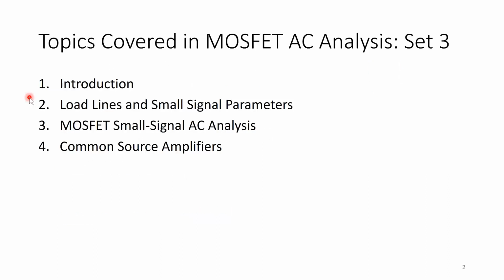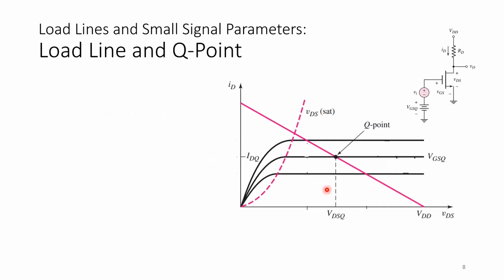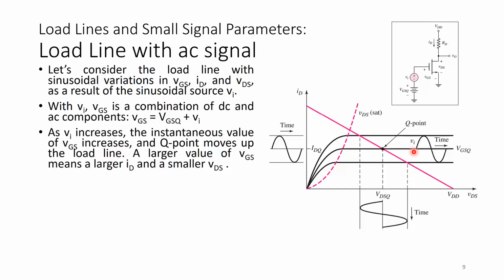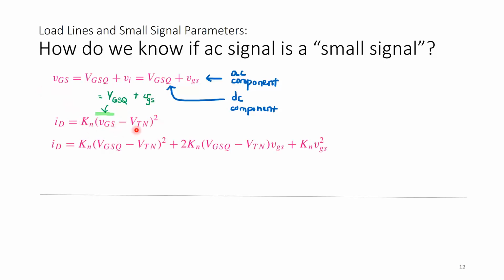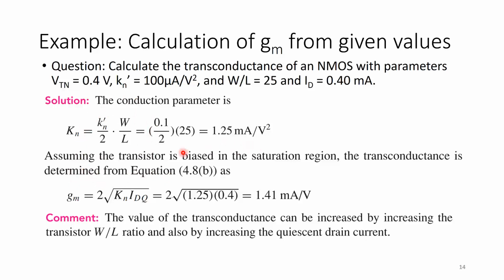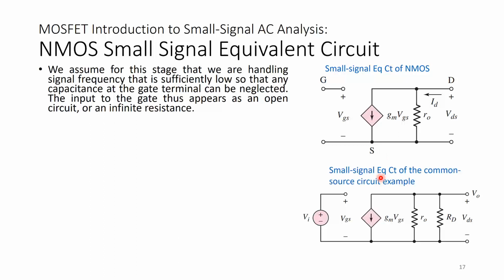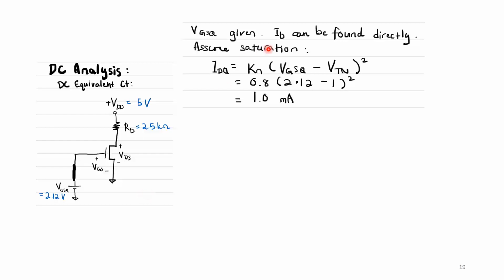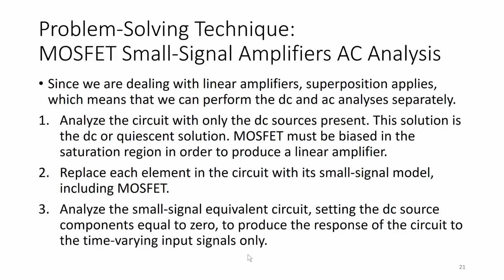MOSFET AC Analysis Part 1 Lecture: V3VP4 ELE424 DL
MOSFET AC Analysis Part 1
Video 3 (Part 1) Video Pack 4  for ELE424 UiTM distance learning

Video Pack 4: MOSFET
Video 2:  MOSFET AC Analysis Part 1
This video covers AC analysis of MOSFET from the concept of linear amplification, understanding regions of operation through the loadline and introduction to common source amplifier.
Reference text for this video: Neamen Ch 4 MOSFET (refer full title from list below)

Previous video: MOSFET DC Analysis (Video 2 Video Pack 4)
Next video: MOSFET AC Analysis Part 2 (still Video 3 Video Pack 4)